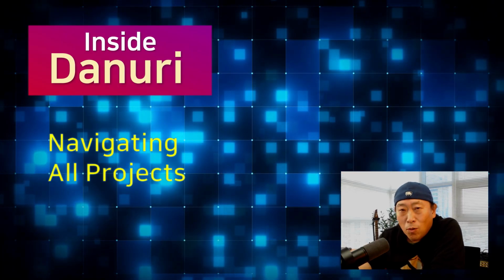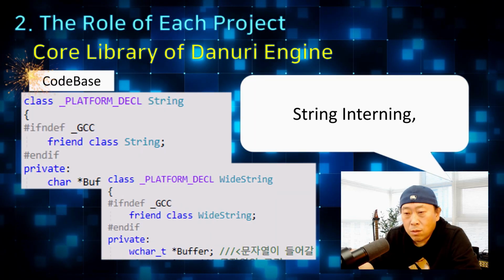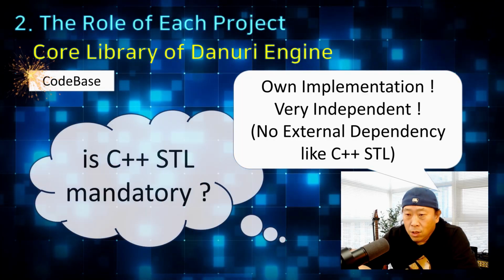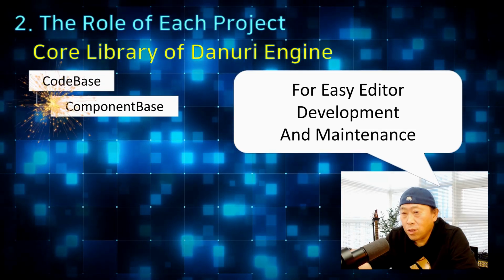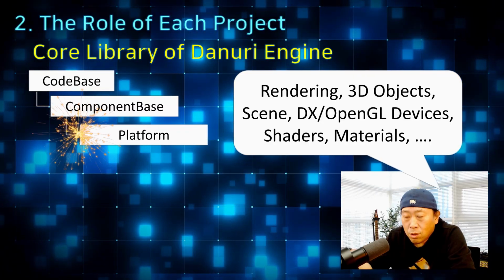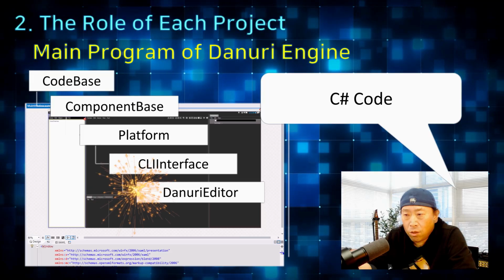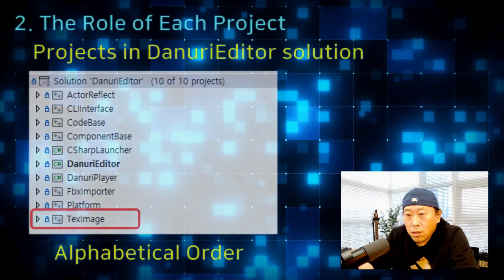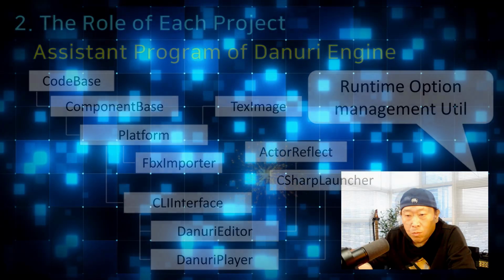What's Inside Danuri XR R2 Project Files ?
Let's open Danuri XR Engine Project Files and
let's see what software components are inside the engine source code.
A brief introduction to each project file inside the solution.
Search Danuri XR R2 on the web, for download and more information.
More tech videos are coming soon on our channel !